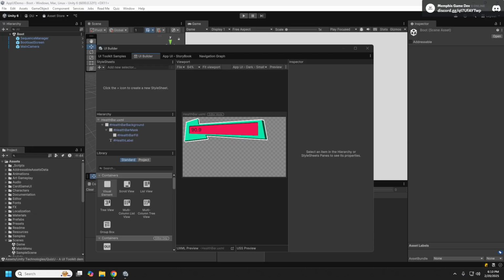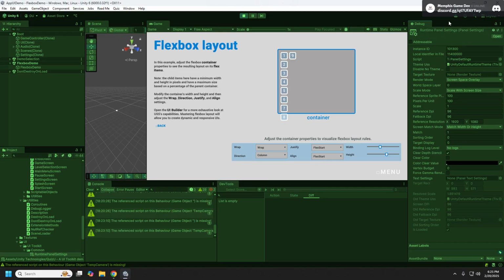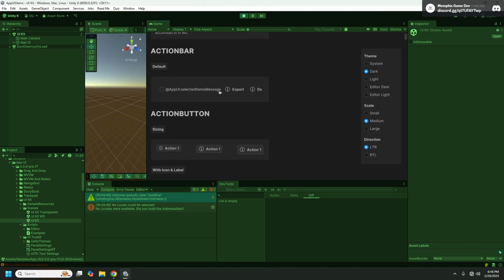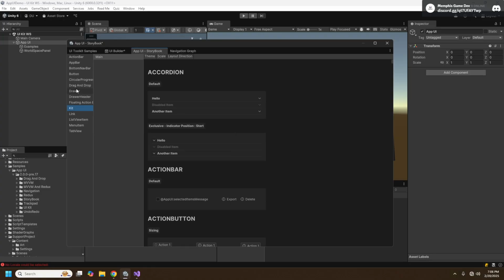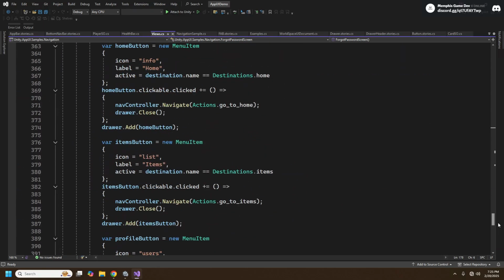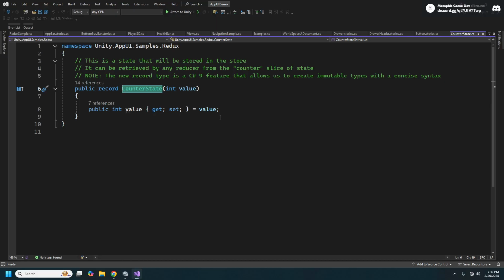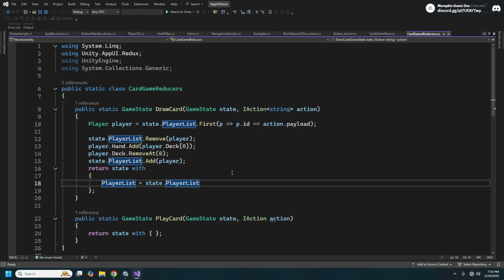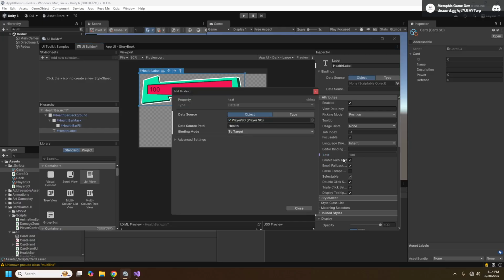Overview of UI Toolkit and App UI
Here I ramble for maybe a bit too long, going over how to create UI using UI Toolkit and App UI, enabling Redux and Storybook workflows.

Every month we host a game development related workshop online. So come hangout and meet other people in the local game development community!